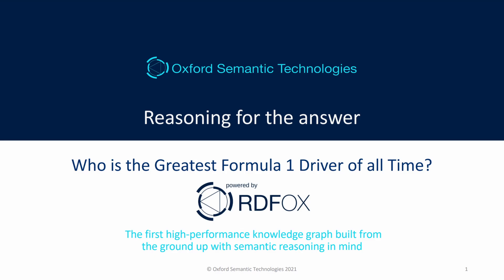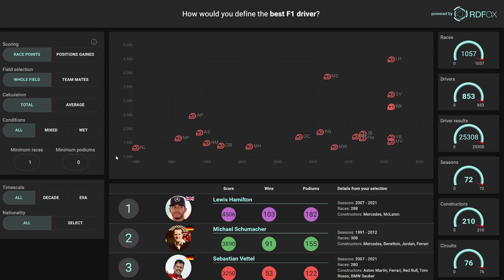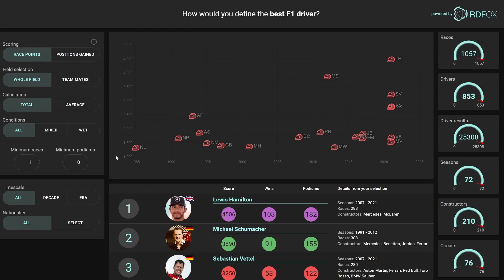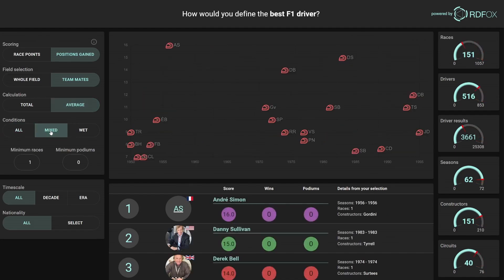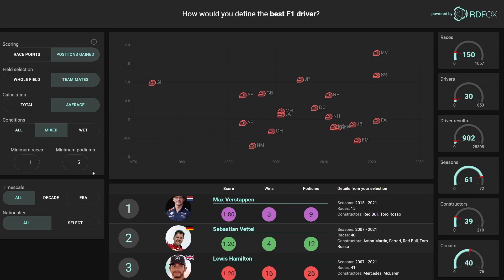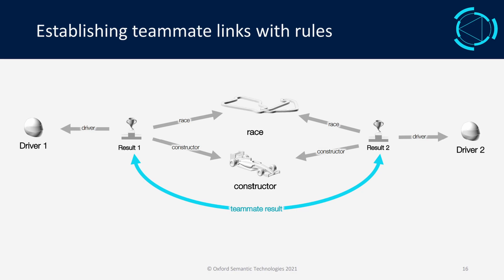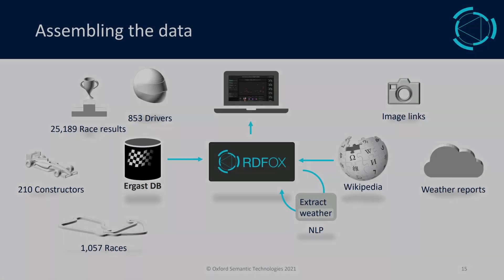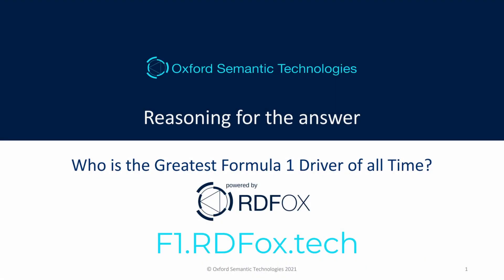Who is the Greatest F1 Driver of All Time? Semantic reasoning and technical analysis has the answer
Who is the Greatest Formula One Driver of All Time?

An impossible question to answer, yet anyone you ask will be sure they’re right. With RDFox we remove our biases from the situation and look only at the data. Still, the answer is in your control. With this application you decide your metrics for success—what is important to you. RDFox will do the rest. All it takes to find the best driver is a well-defined question and lightning-fast data analysis.

Try out the application for yourself!

Who do you think is the GOAT?
What are your criteria?
Leave your answers in the comments below!

Have a problem that needs tackling? Need some data-driven insights? Get in touch!

Some blogs you might enjoy!

Improving Smartphone Recommendation Services Without the Data Security Risk

Keep up to date with RDFox over at LinkedIn and Twitter!